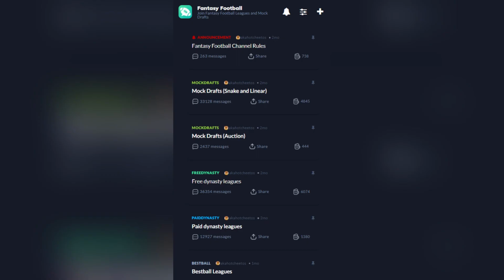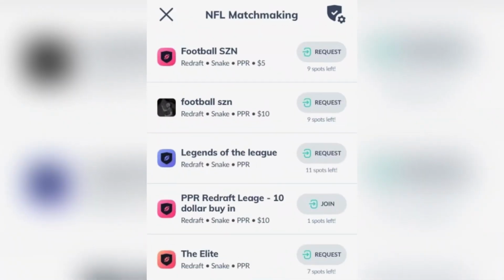How to Start a Fantasy League on Sleeper (EASY!)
Want to create your own fantasy football league on Sleeper? This step-by-step guide will show you how to set up a league, invite friends, and customize your settings for the best experience.

📌 You’ll learn:
✅ How to create a new fantasy league on Sleeper
✅ How to customize scoring, draft type, and league settings
✅ How to invite friends and manage teams
✅ Pro tips to run a smooth and competitive league

If you’re ready to start your own league, this guide makes it super easy!

🔹 Who’s joining your league this year? Drop a comment!